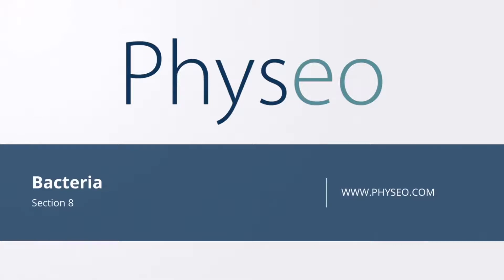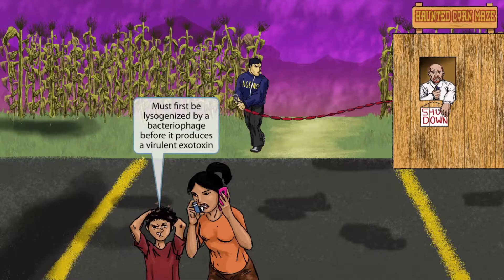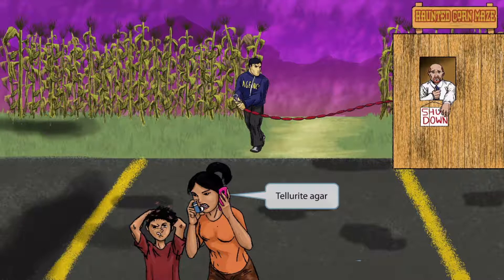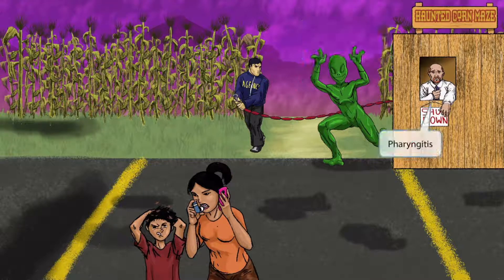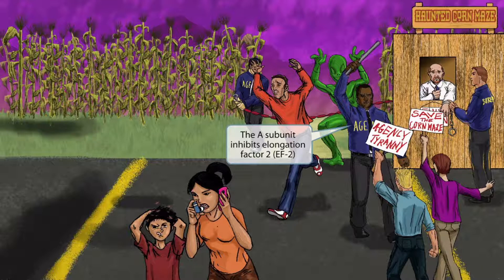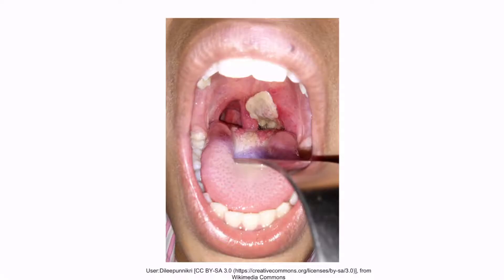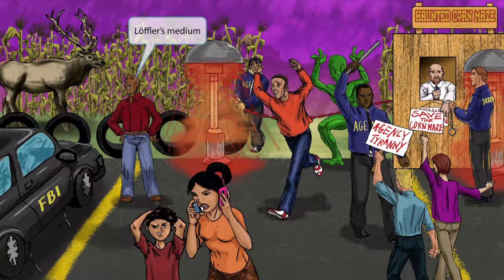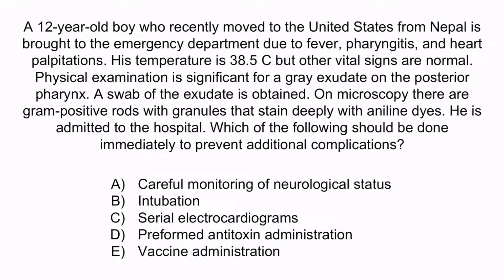Corynebacterium Diphtheriae for the USMLE Step 1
Covered in this video: Corynebacterium diphtheriae, bacteria, gram positive, bacilli, rod, bacteriophage, exotoxin, aerobic, tellurite agar, aniline dye, metachromatic granules, aerosolized, pharyngitis, B subunit, A subunit, EF-2, elongation factor 2, pseudomembrane, neurotoxic, cardiotoxic, myocarditis, arrhythmia, heart block, elek test, loffler's medium, toxoid vaccine